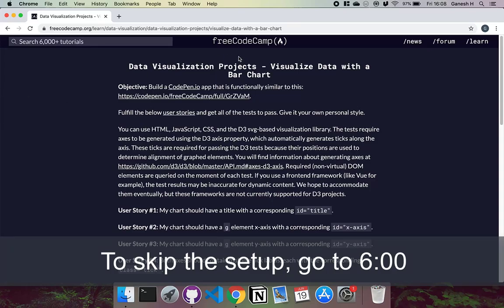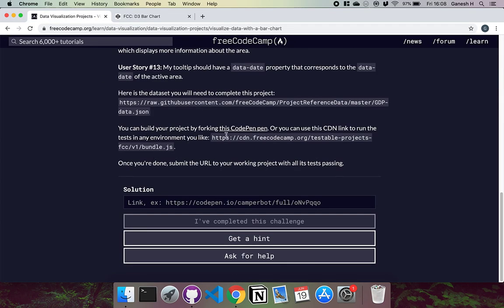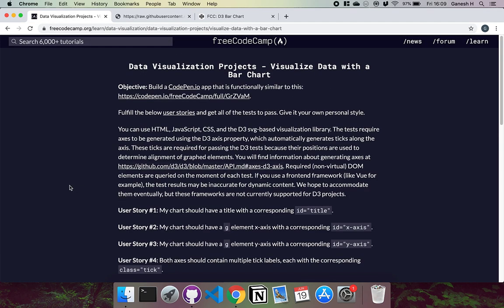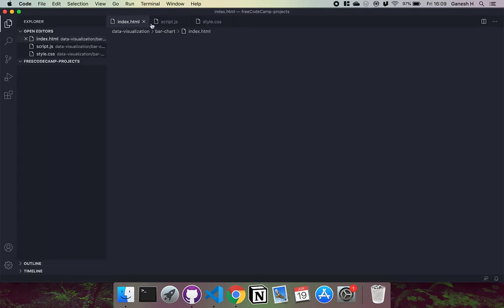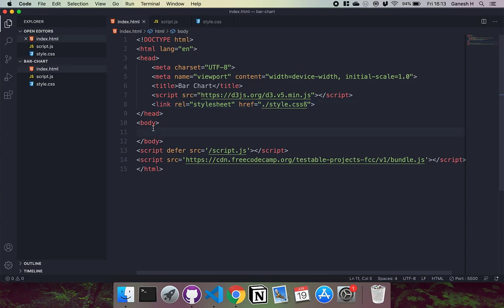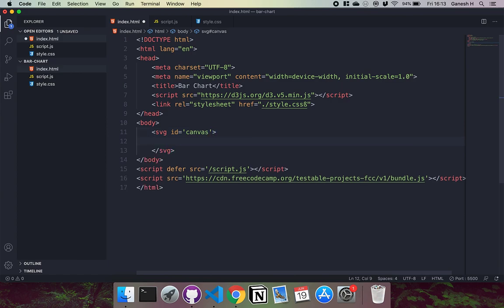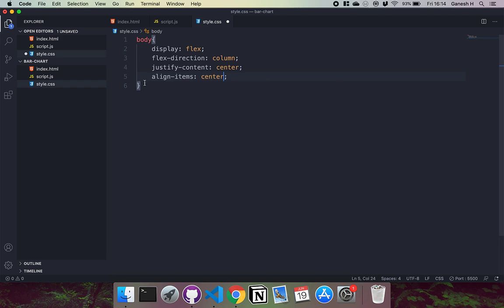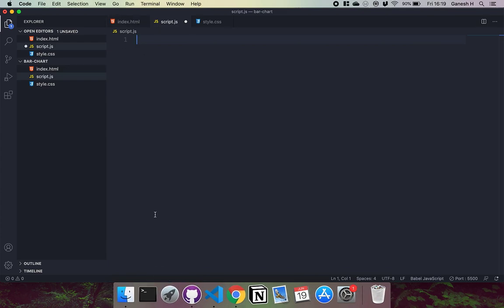Visualize Data with a Bar Chart - freeCodeCamp Data Visualization Project Tutorial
This is a walkthrough for the 'Visualize Data with a Bar Chart' project on freeCodeCamp, from start to finish. We import the data using an XMLHTTPRequest and then create a graph from this data with d3.js.
Timestamps:
0:00 - Project Setup
6:00 - Creating Variables and Functions
10:56 - Fetching JSON Data
14:46 - User Story #1: My chart should have a title with a corresponding id="title"
17:00 - Creating a Scale for Bar Height
20:14 - Creating a Scale for Horizontally Placing Bars
22:23 - Creating a Scale for the x-axis of Dates
27:13 - Creating a Scale for the y-axis of GDP
29:42 - User Story #2: My chart should have a g element x-axis with a corresponding id="x-axis"
34:40 - User Story #3: My chart should have a g element y-axis with a corresponding id="y-axis"
37:39 - User Story #4: Both axes should contain multiple tick labels, each with the corresponding class="tick"
38:12 - User Story #5: My chart should have a rect element for each data point with a corresponding class="bar" displaying the data
41:43 - User Story #6: Each bar should have the properties data-date and data-gdp containing date and GDP values. User Story #6: Each bar should have the properties data-date and data-gdp containing date and GDP values. User Story #8: The bar elements' data-gdp properties should match the order of the provided data.
44:41 - User Story #9: Each bar element's height should accurately represent the data's corresponding GDP.
46:42 - User Story #10: The data-date attribute and its corresponding bar element should align with the corresponding value on the x-axis.
48:29 - User Story #11: The data-gdp attribute and its corresponding bar element should align with the corresponding value on the y-axis.
51:24 - User Story #12: I can mouse over an area and see a tooltip with a corresponding id="tooltip" which displays more information about the area.
57:37 - User Story #13: My tooltip should have a data-date property that corresponds to the data-date of the active area.
1:00:13 - Final Touches and Styling